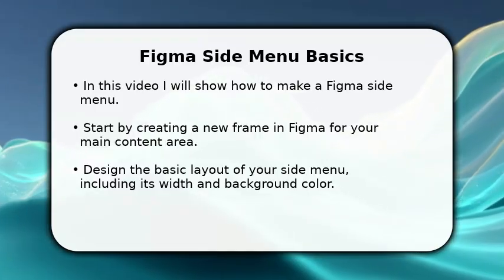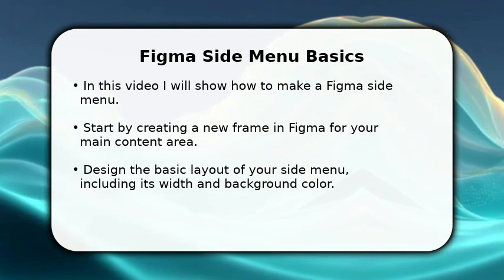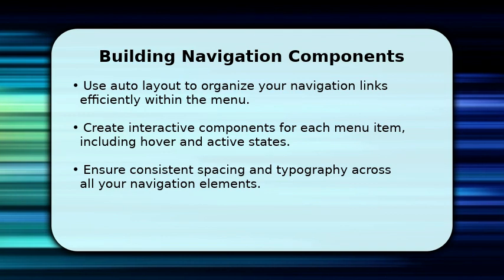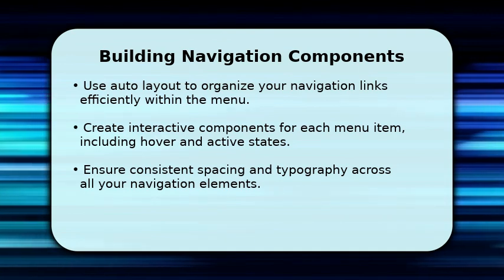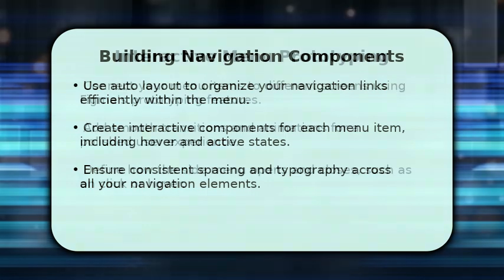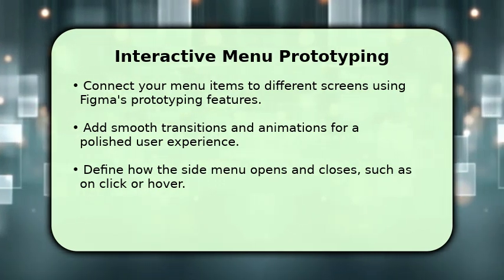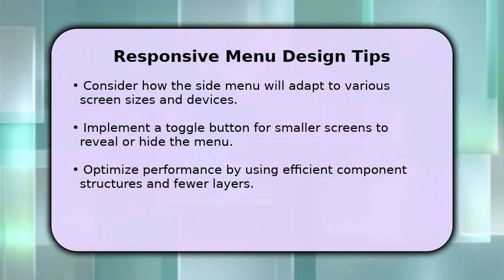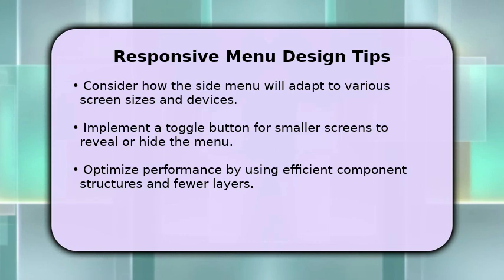How to Make Figma Side Menu (Full Guide)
▸ (s) Learn how to create a professional side menu in Figma, a popular design tool. This video will cover the basics of creating a side menu from scratch, including layout, styling, and functionality. By the end of this tutorial, you'll be able to create a custom side menu that enhances your user interface.

Figma side menu, create Figma side menu, Figma tutorials, side menu design in Figma, Figma UI components